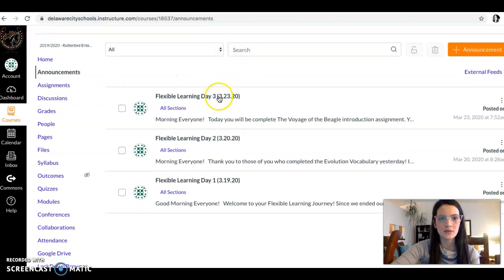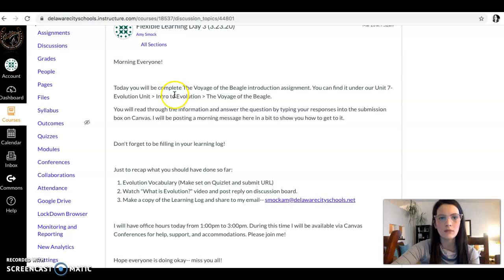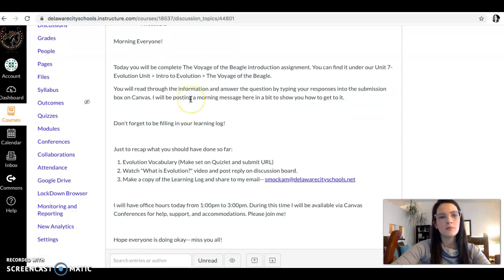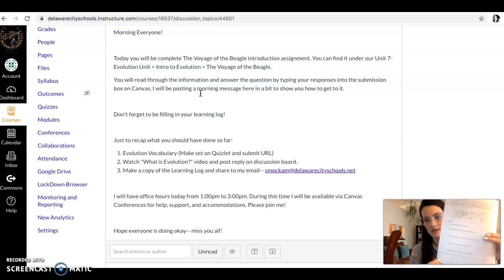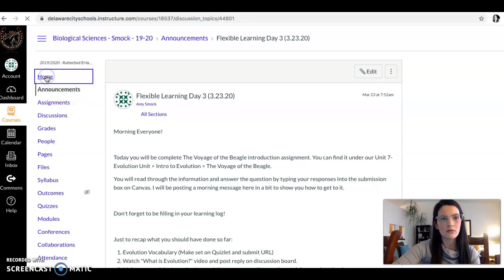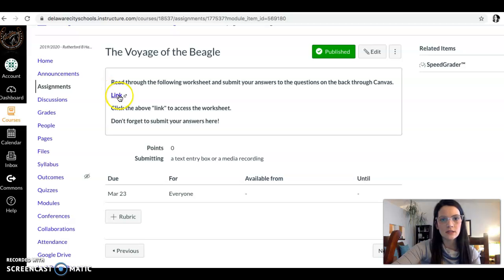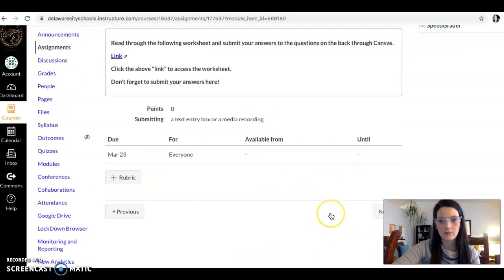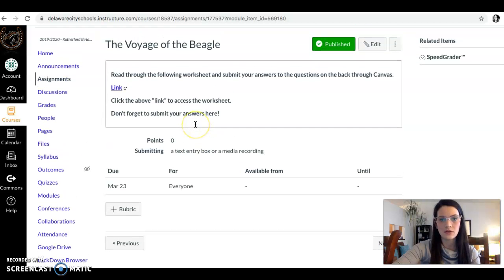Flexible Learning Day # 3